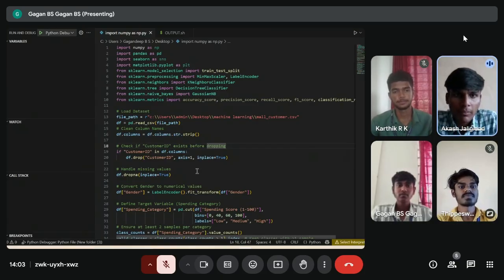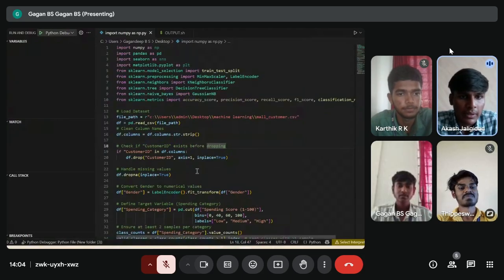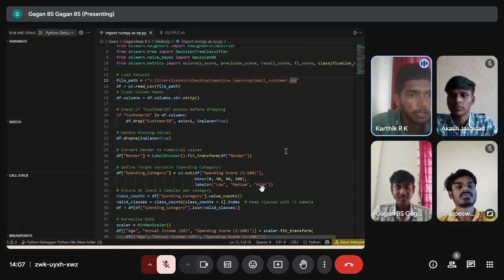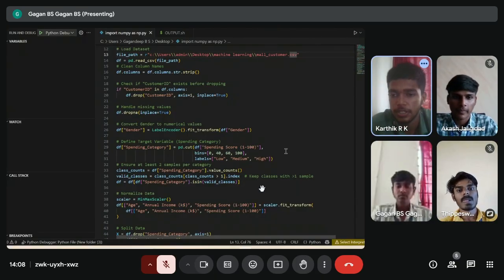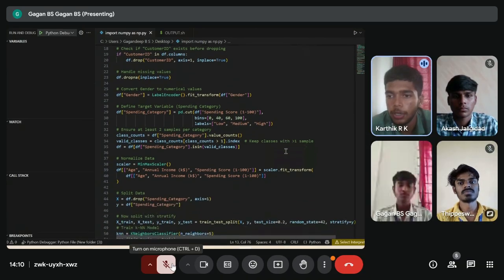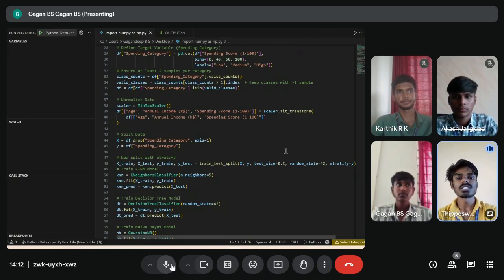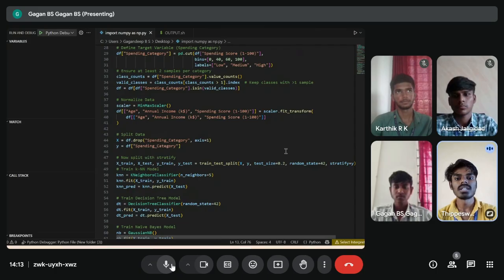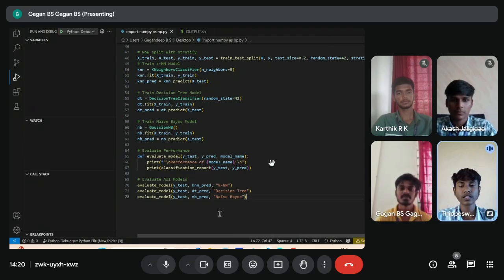MACHINE LEARNING ASSIGNMENT - 1 | LINEAR REGRESSION AND DECISION TREE FOR HOUSE PRICE PREDICTION